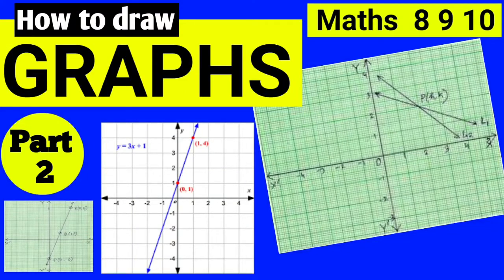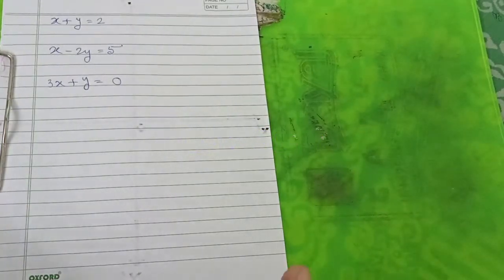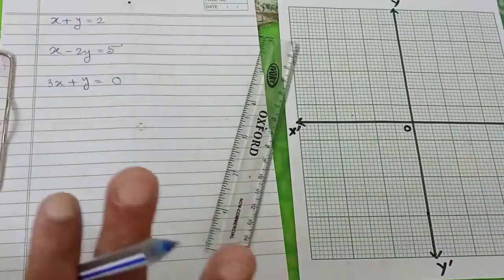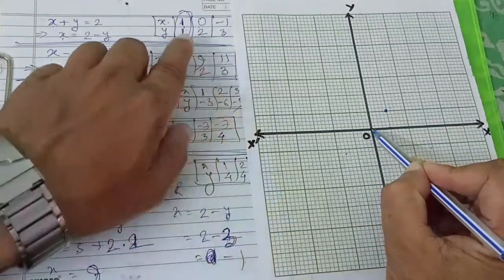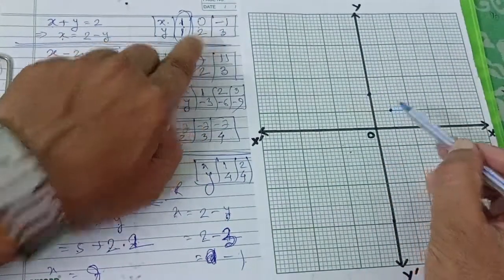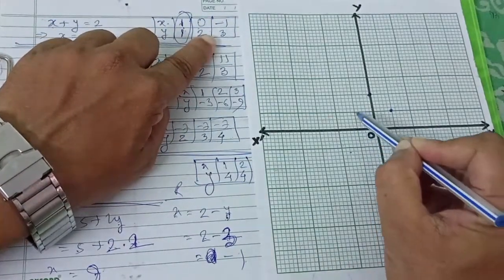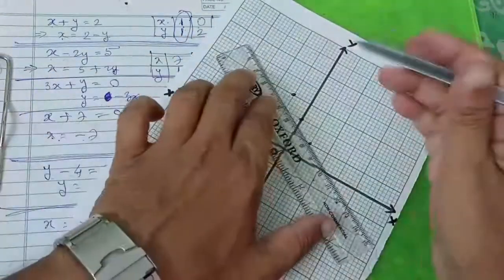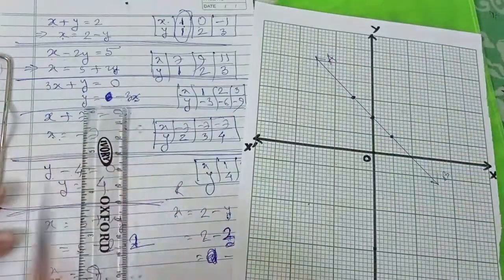CoordinateGeometry. How to draw GRAPH Part 2 NCERT Maths Class 9 chapter 3 . ICSE Maths 9 Chapter 26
PART 3
Coming Soon